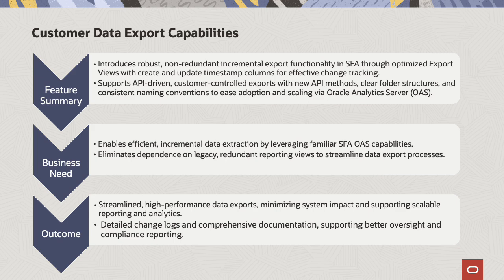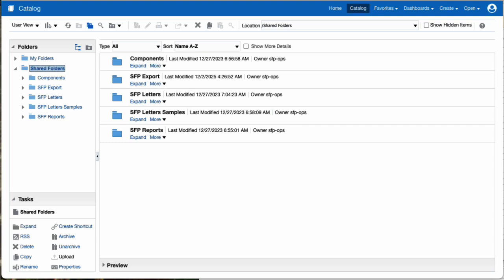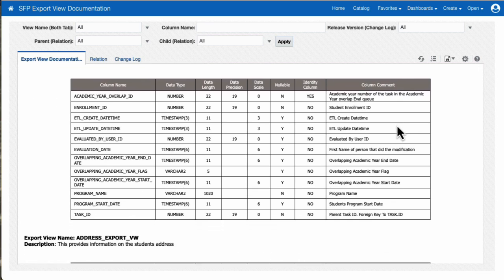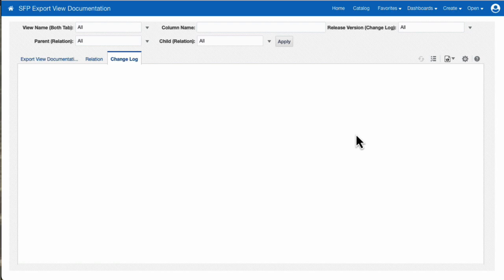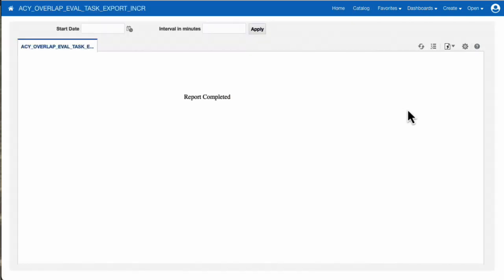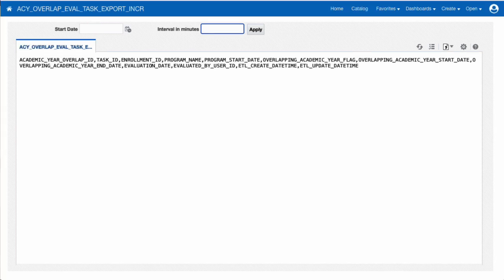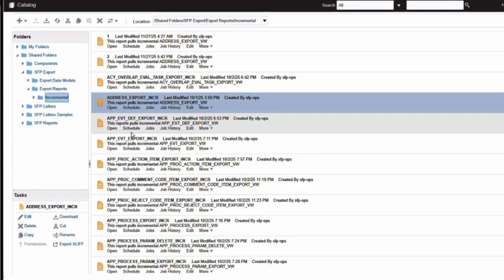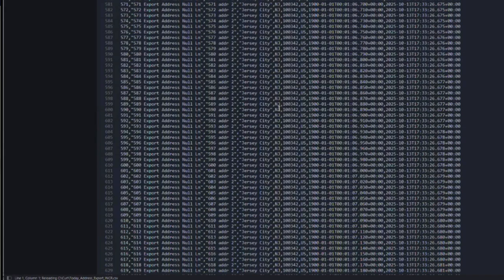Customer Data Export Capabilities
Update 26A Integration Demo